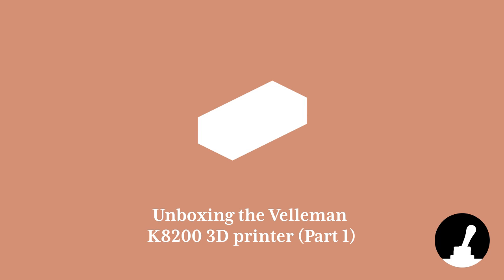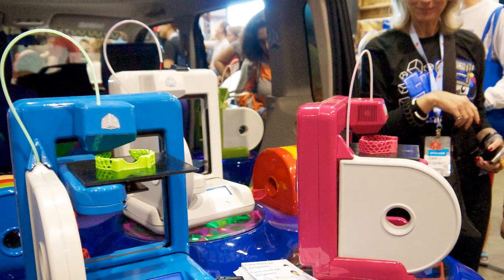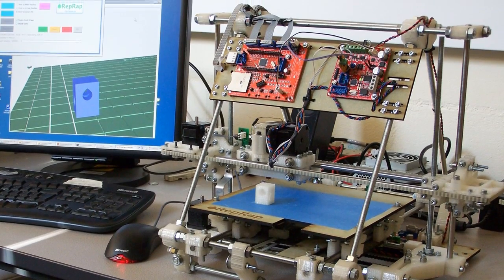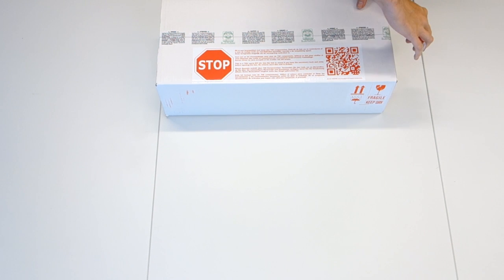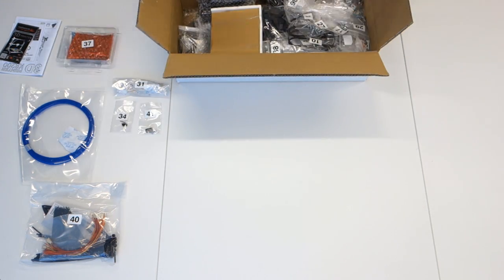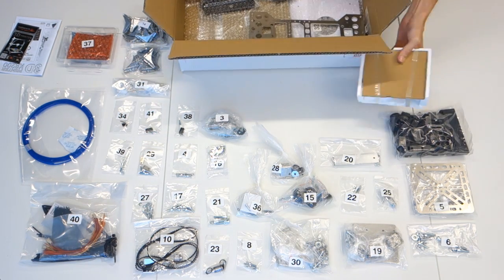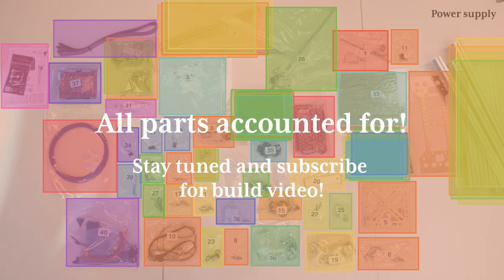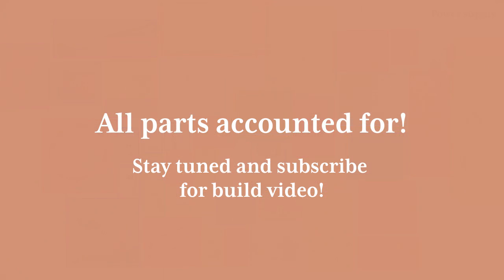Building the Velleman K8200 3D printer - Part 1: Unboxing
First video of a multi-part series on building the Velleman K8200 3d printer kit. This video looks at the contents of the box as it comes when you buy the printer, and the coming videos will look closer at the build process as well as initial prints.

Music;
Josh Woodward - The Handyman's Lament